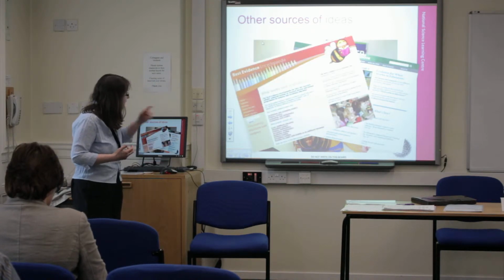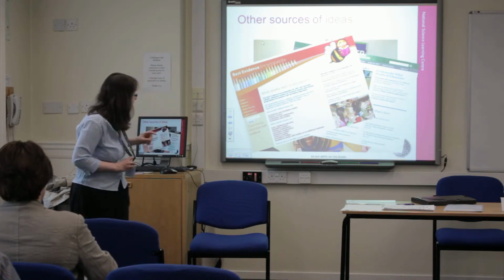Northern Rocks 2014 - Dr. Carol Davenport - Part 4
For her Northern Rocks presentation, Dr. Carol Davenport explores how action research can be used in schools